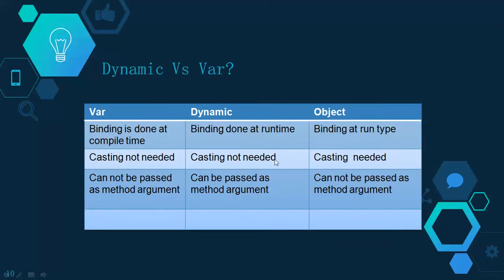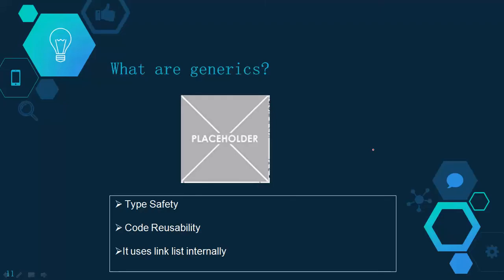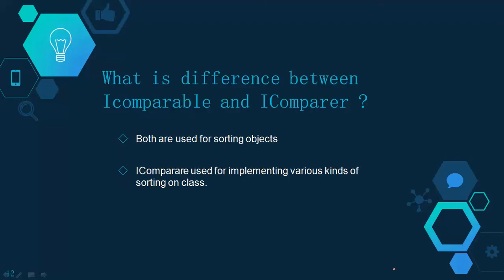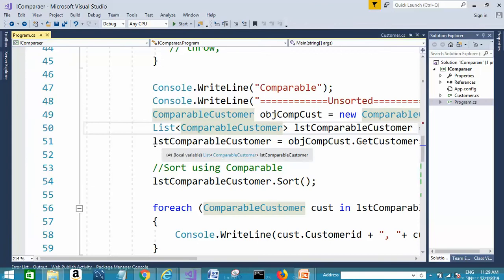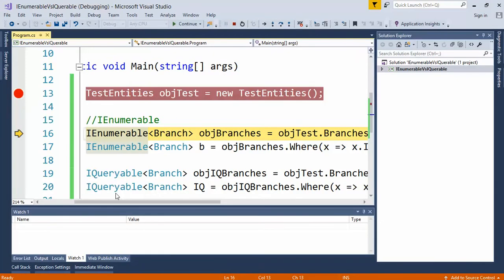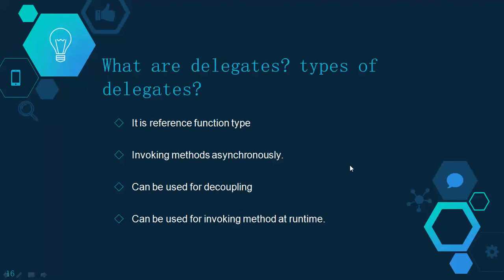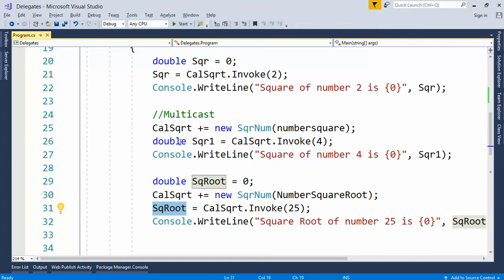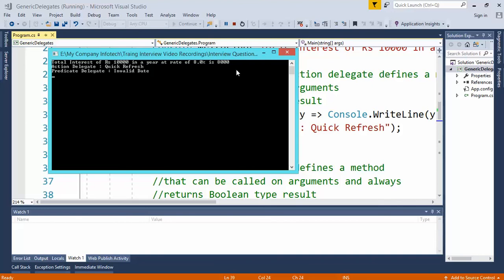Basic .NET Interview Questions and Answers 2 (2)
Top Basic  .NET Interview Questions and Answers to quickly refresh before interview. It includes necessary knowledge to excel in interview for topics from presenter having good experience in software development and recrument , IEnumerable Vs IQuerable,Dynamic Vs Var keyword , Generics  and delegates